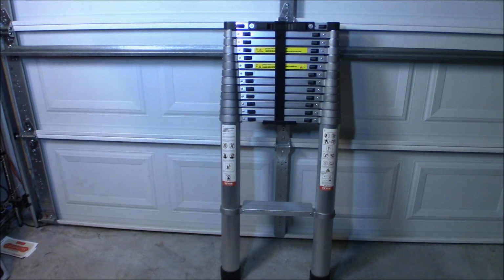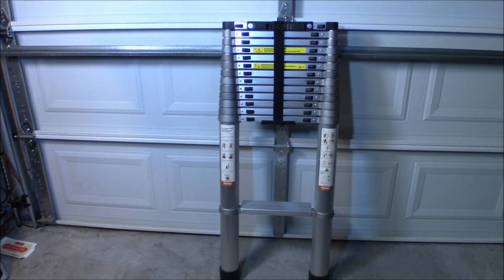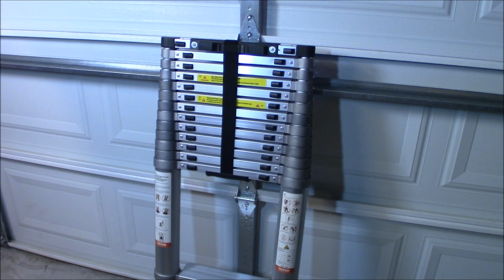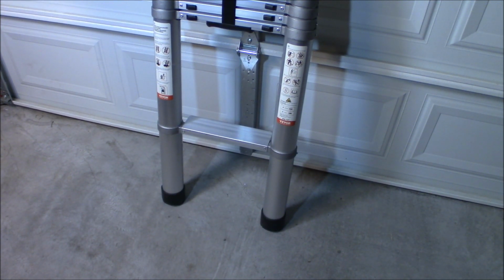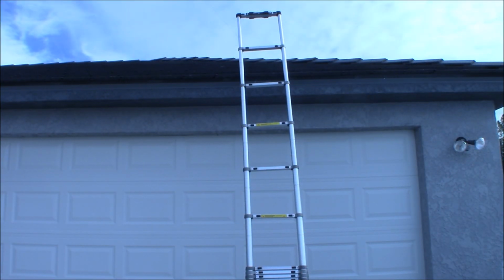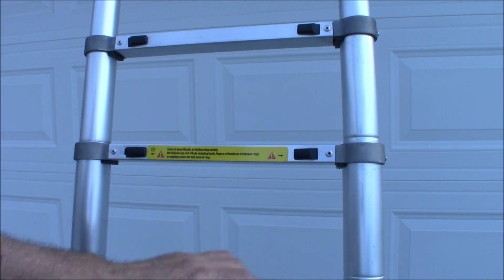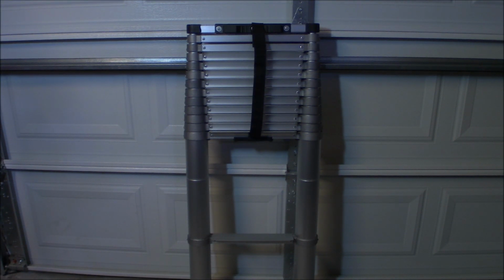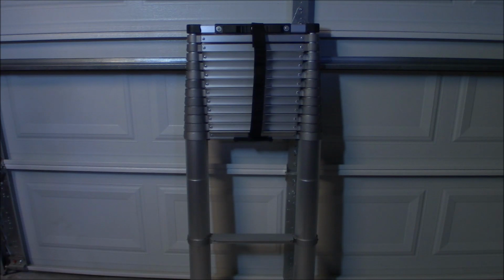Must Have Tools - VEVOR Telescoping Ladder - DIY For SHTF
VEVOR Telescoping Ladder